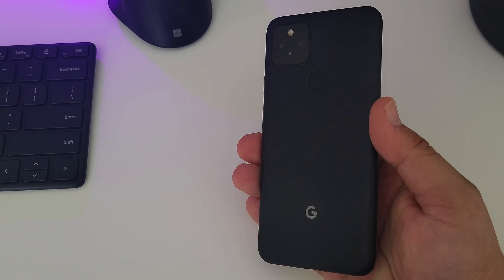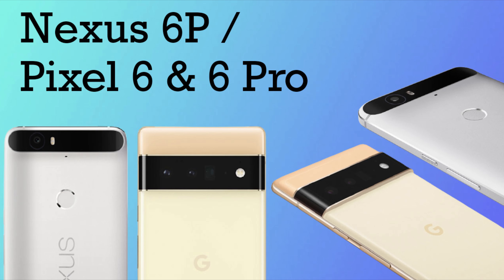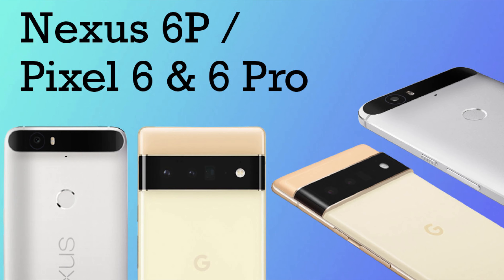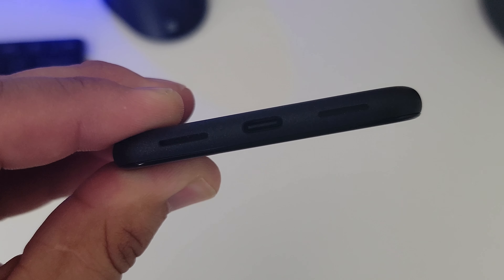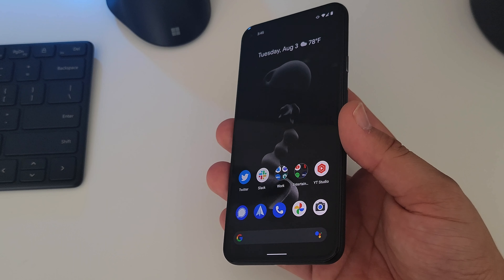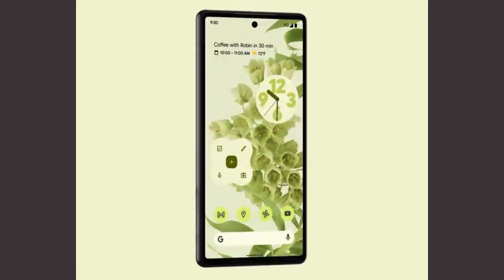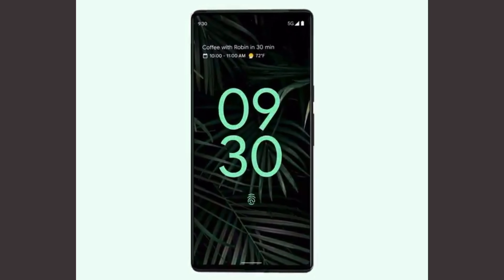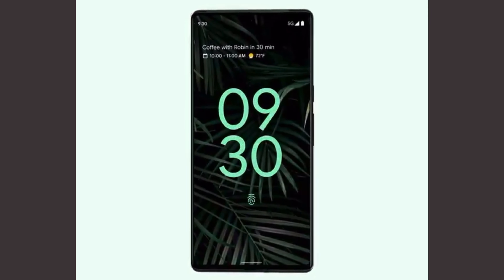Google Pixel 6 & 6 Pro - Quick Thoughts!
A few thoughts on a few of Google's latest devices...